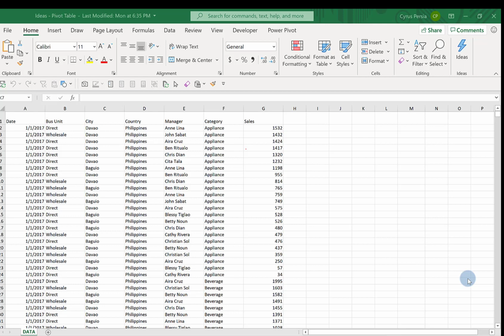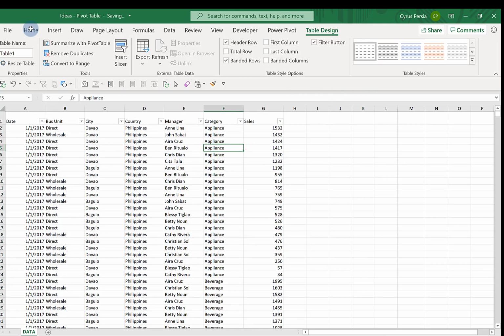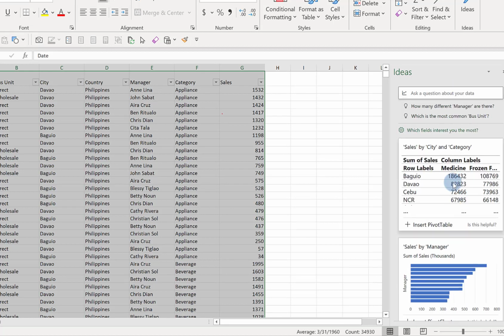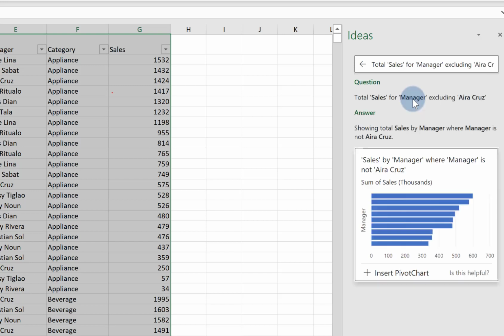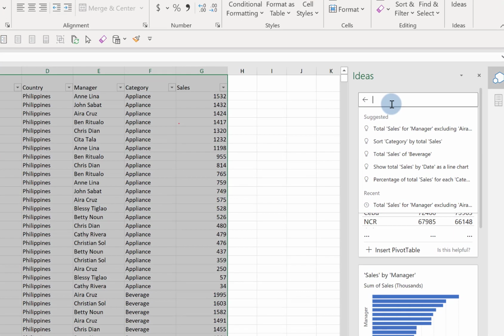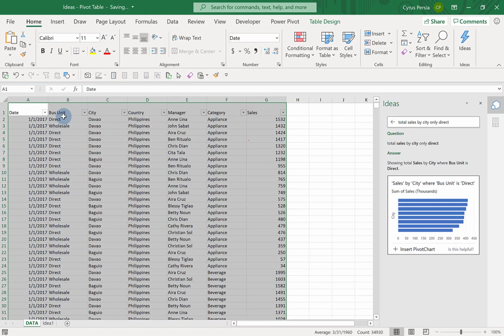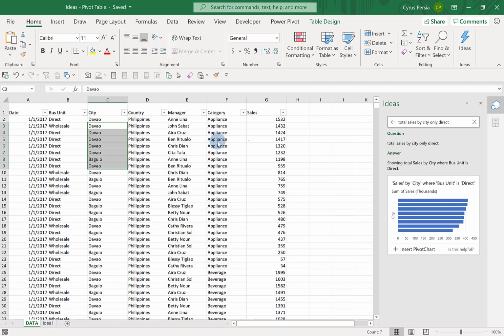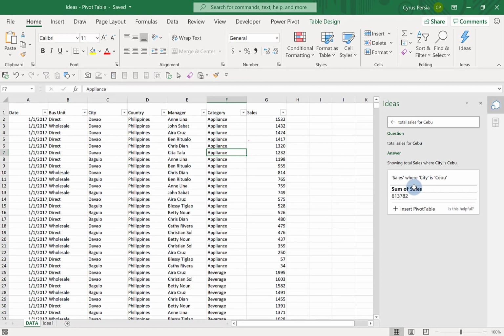Do you have Questions? You can ask Excel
Using the natural language query in Excel, you can ask question to explore your data.

No need to create formulas or pivot tables. Excel will do it for you. Excel can make you look very smart in creating pivot tables and charts. "Ideas in Excel" is one of four Artificial Intelligence that will surely make you more productive and work fast.